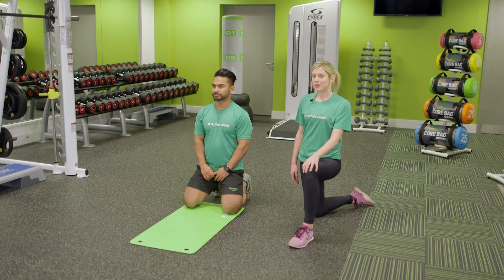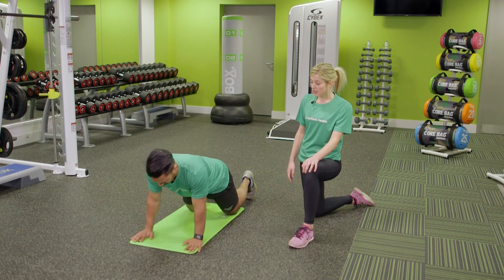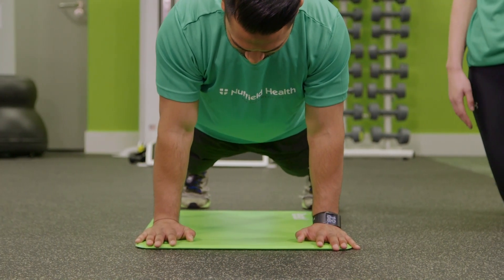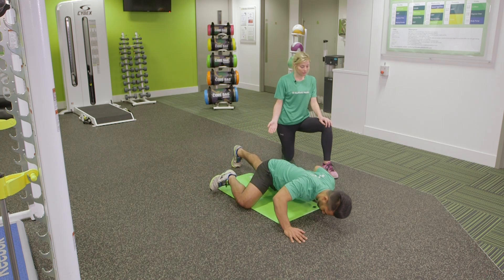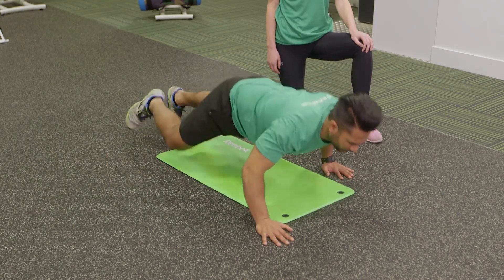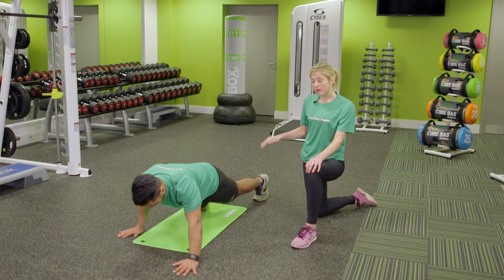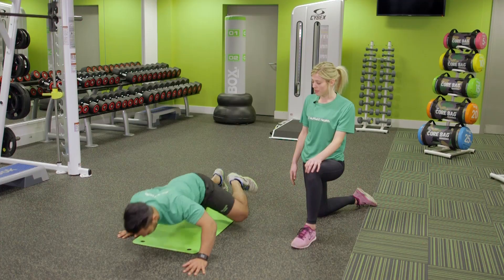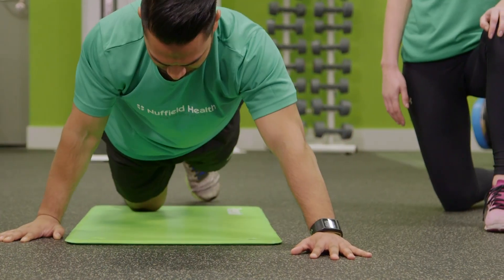How To Spiderman Pushup | Nuffield Health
Build strength and power in your shoulders, chest and back in this superhero-inspired exercise. Find out how you could improve flexibility, stability and strength